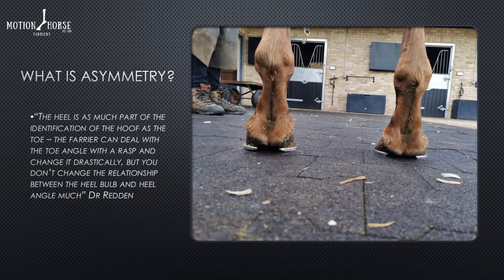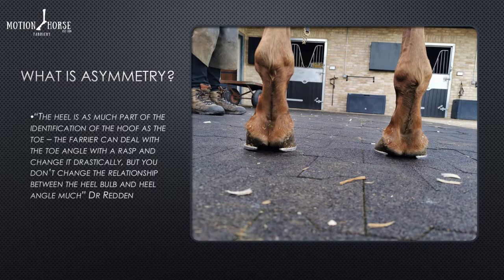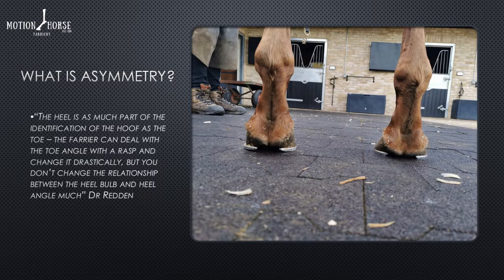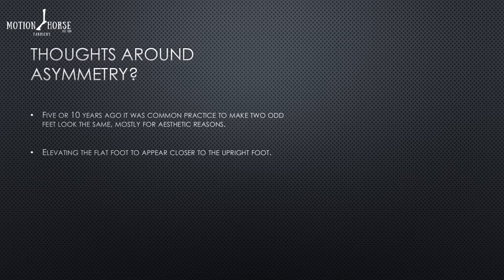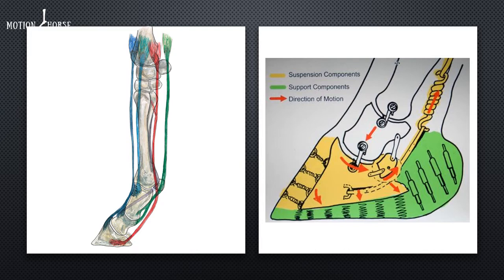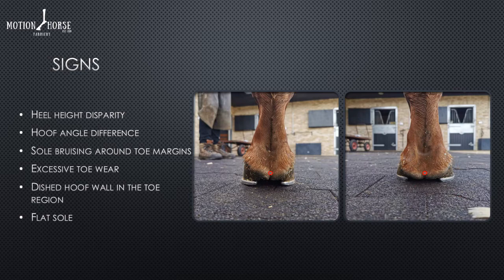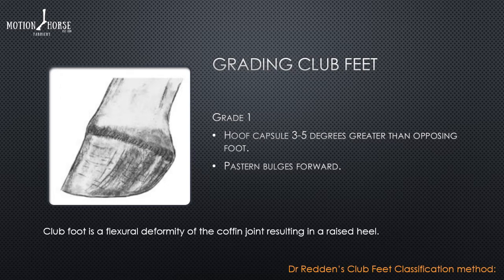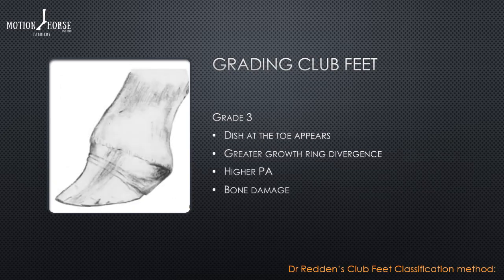Hoof Asymmetry - a presentation on shoeing considerations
Hey guys,

I just wanted to let you know that I have recently released a brand new online education platform called eFarriery Education. If you follow the link below I have courses available and one currently for free and would love to have you come and join the platform and take part. I would certainly appreciate your support by signing up for my Anatomy course too which has received such great feedback from those who have already signed up.

Head over to see what courses we have available today!

If you have any questions or want any further advice, just pop me over an email at